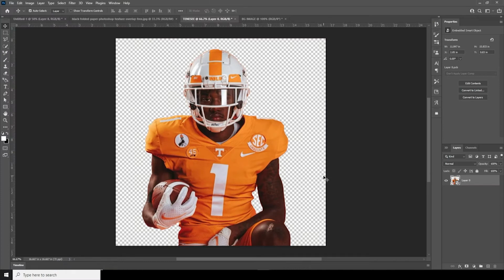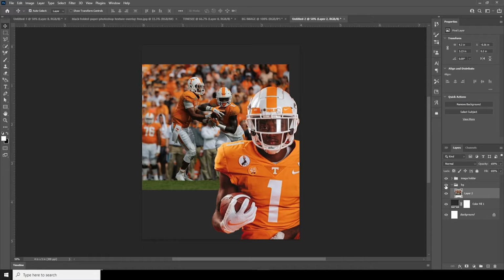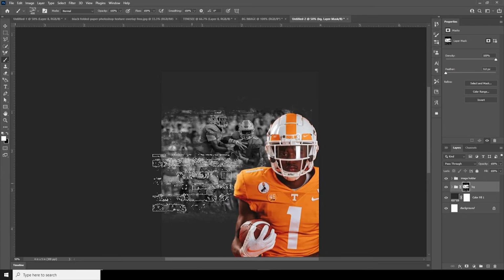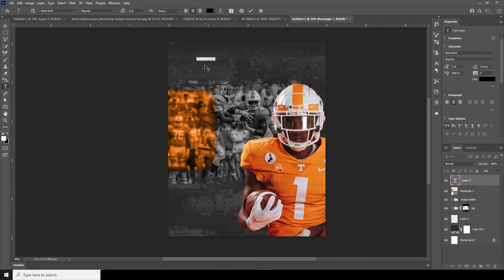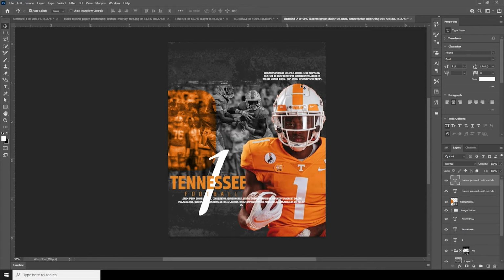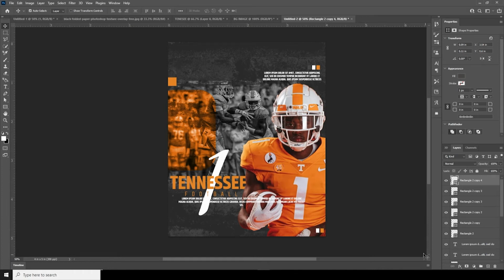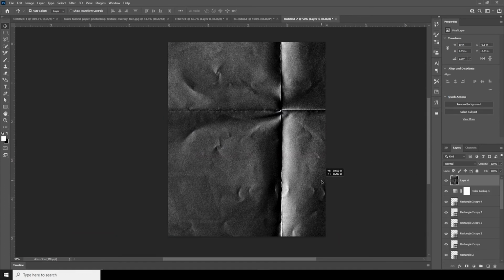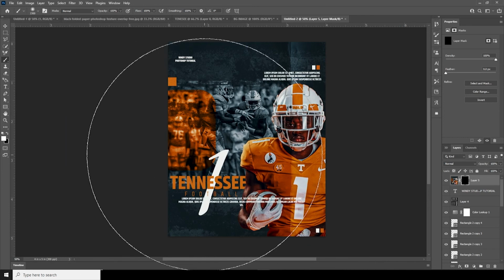How to Create Professional NFL Poster Design - Photoshop Tutorials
Create Professional Sport Poster Design:

Hey everyone, Welcome to this brand new Photoshop tutorial.
In this tutorial we will be creating a professional sport poster design using a single brush.